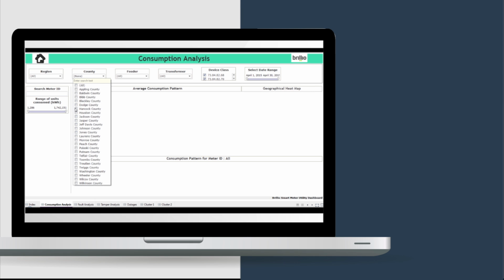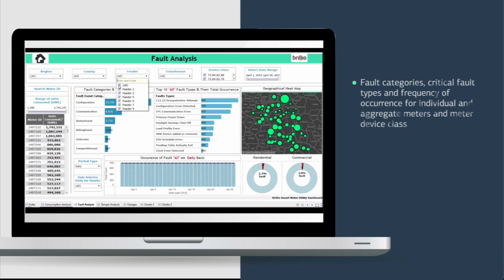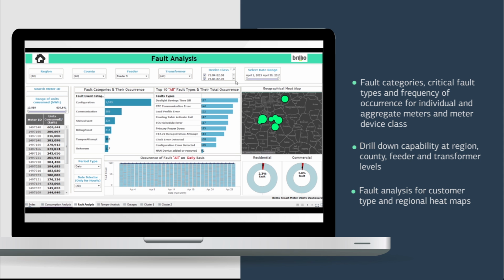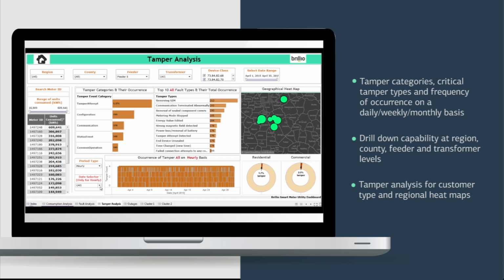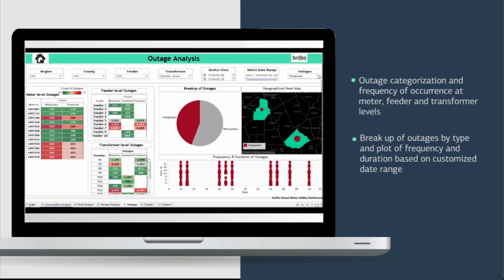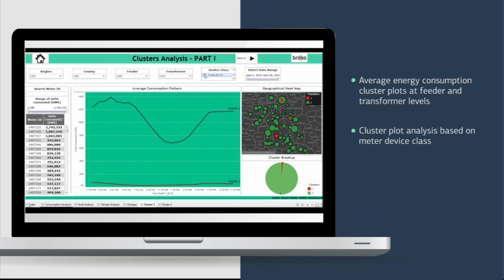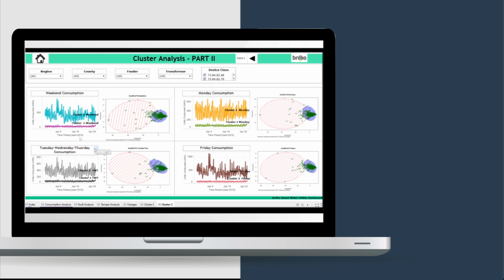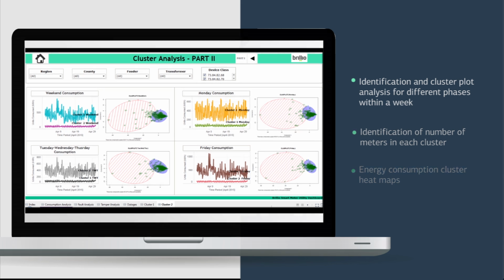Brillio Smart Meter Analytics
Brillio's Smart Meter Analytics Dashboard enables electric utilities to visualize high volume and complex smart meter data in a effective operating decision space and detailed insights.